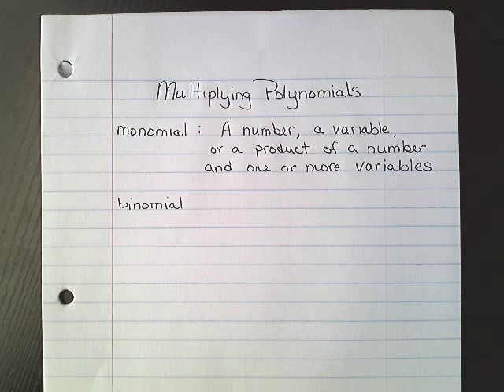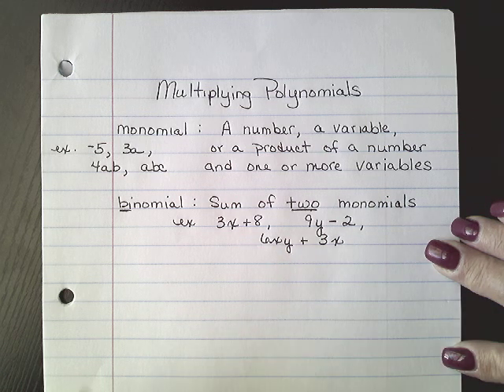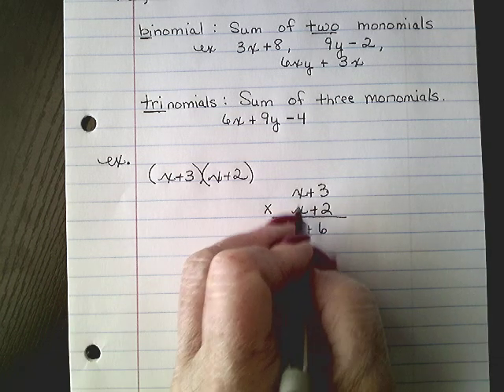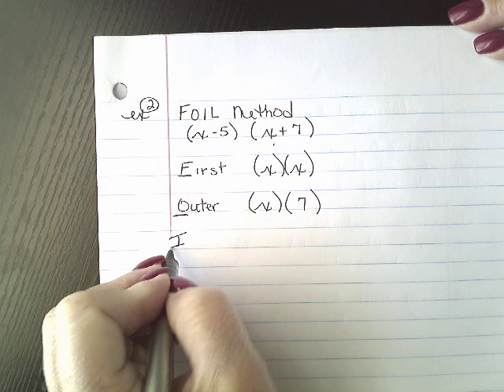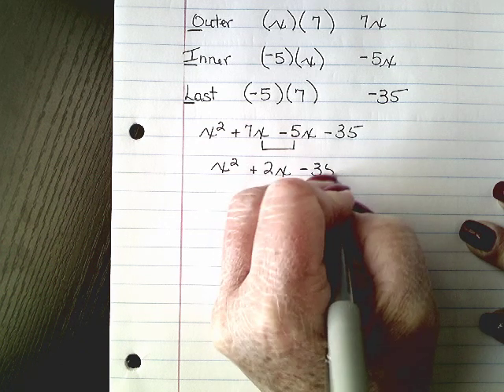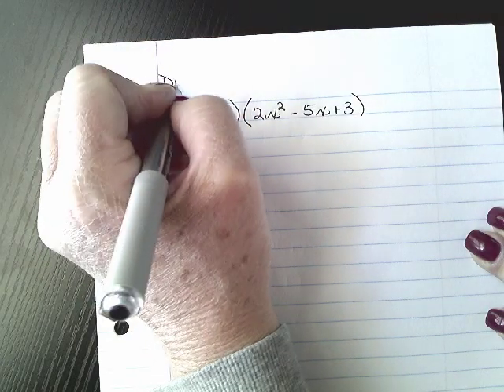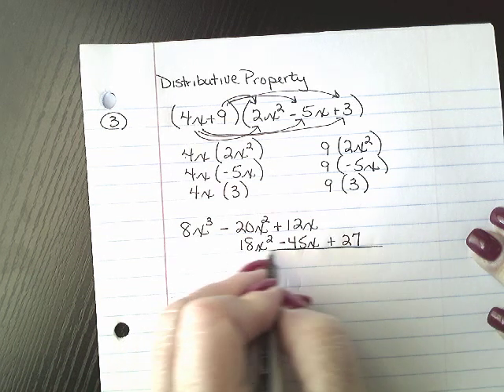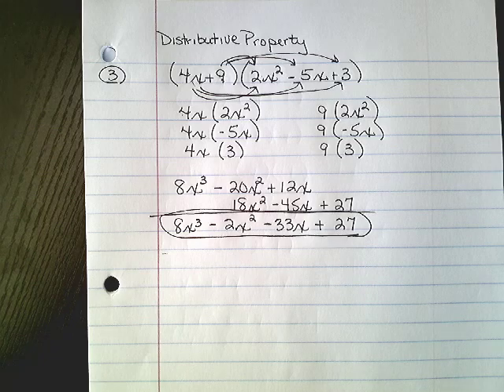3:14 Multiplying Polynomials